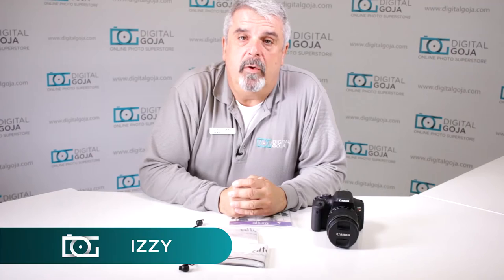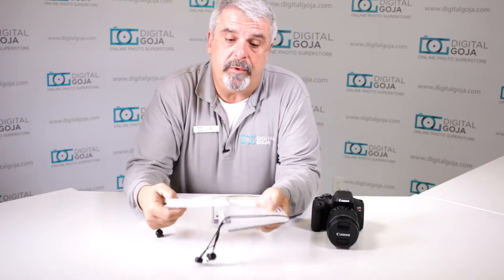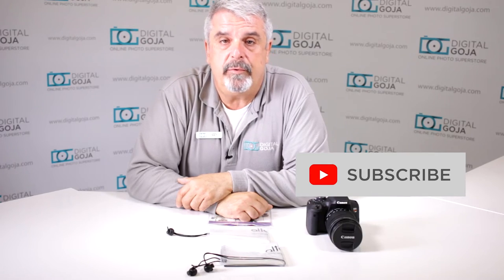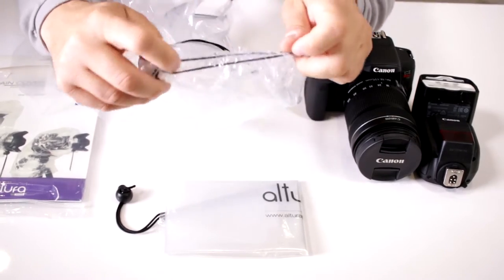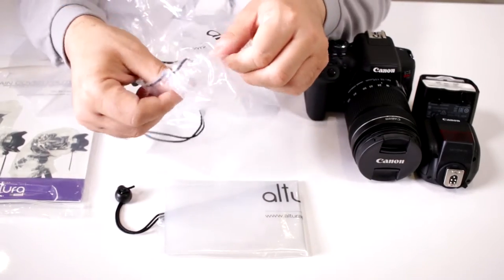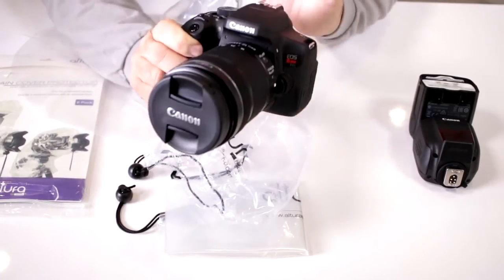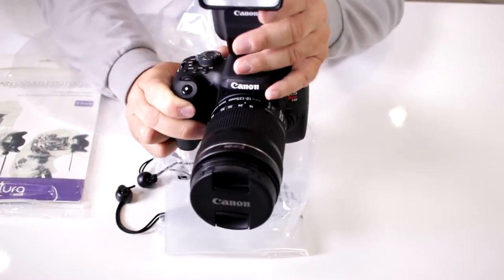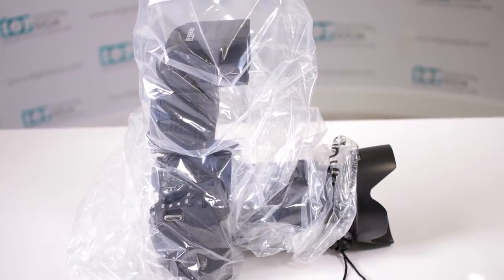CAMERA RAIN COVER | (2) Pack Kit for Large Lenses & Camera External Flashes By Altura Photo®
The Altura Photo® Camera Rain Cover (Get yours CommissionsEarned) is unquestionably an essential accessory for outdoor photographers.

Check out this 2-pack kit which includes a standard reain cover plus one to use with your flash.

Features:
- These Rain sleeves are designed to protect your camera and lens from harsh weather conditions. Capable of shielding rain, dirt, sand and snow!
- The two sizes offer coverage for all types of cameras. 1 Cover for cameras for use with a shoe-mounted flash + 1 Cover for cameras without an external flash attached.
- All camera and lens controls are easily seen and operated through the rain sleeve.
- The updated drawstring lens opening provides easy access and a snug fit for the sleeve.
- Both covers are reusable, durable and compact design makes them fit easily in a bag or a pocket!

Compatibilities:
- 1 Cover for cameras with a shoe-mounted flash.
- 1 Cover for cameras without an external flash attached.